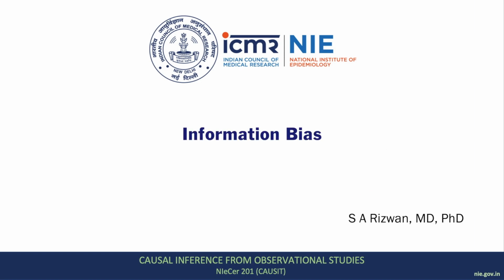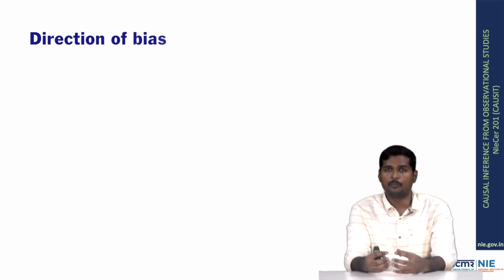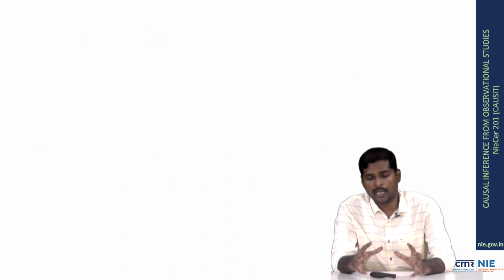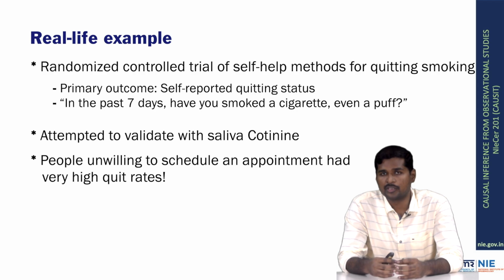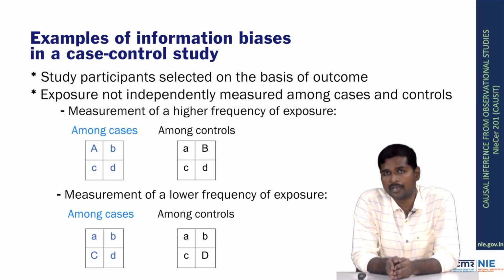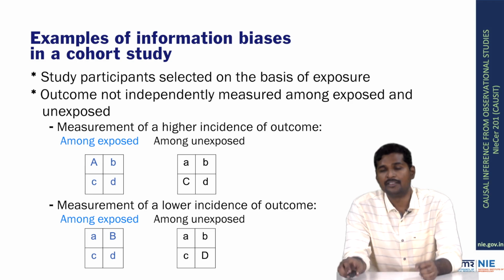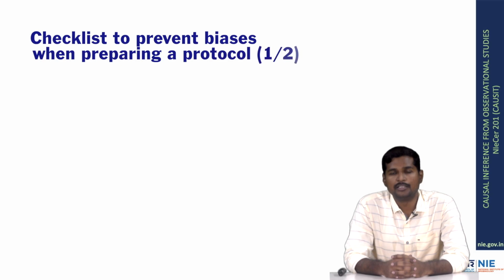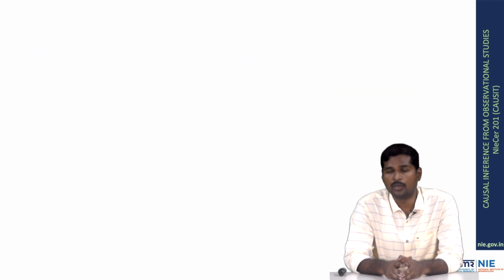16.2 Types and consequences of information bias